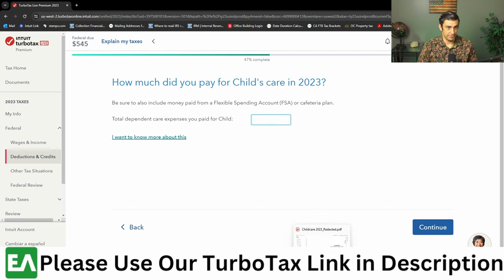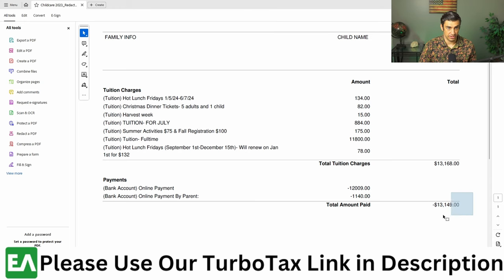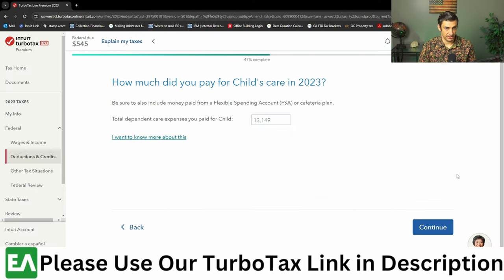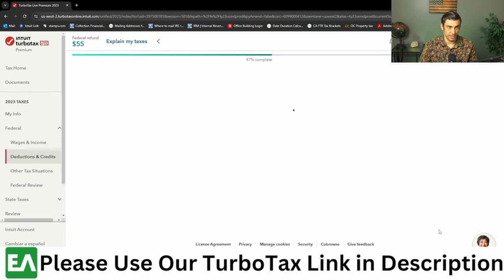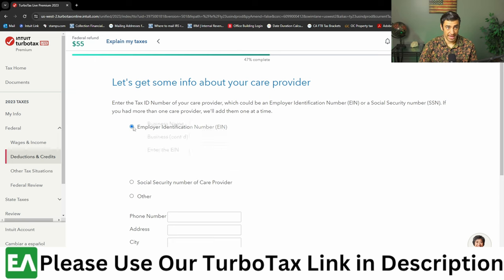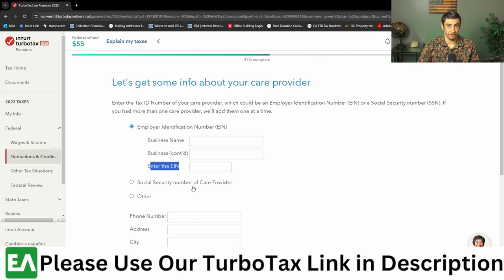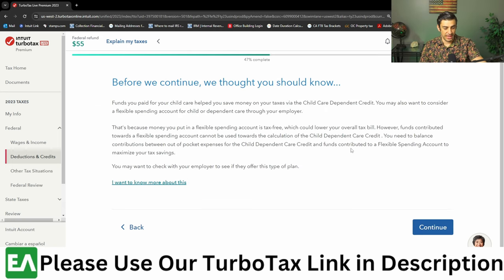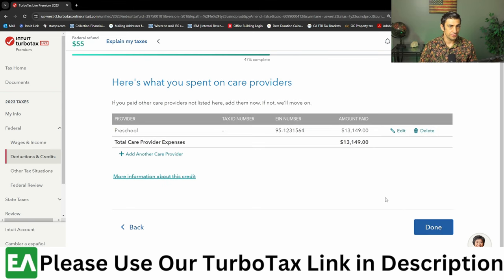Child & Dependent Care Tax Credit - TurboTax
TurboTax help

In this video I will be going over how to use Intuit TurboTax to file and get Child & Dependent Care Tax Credit